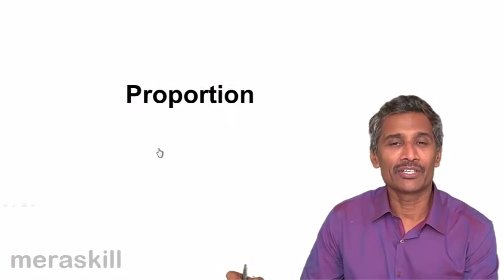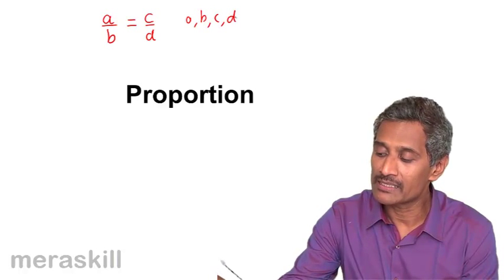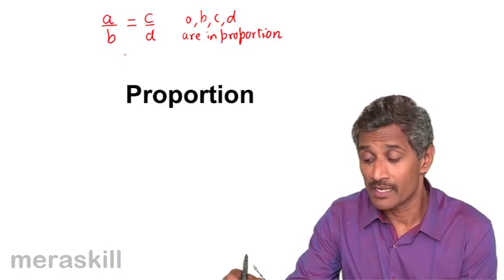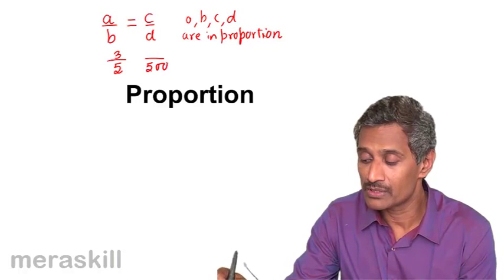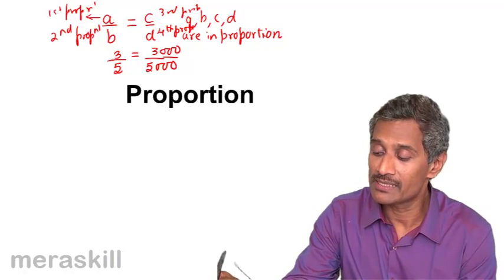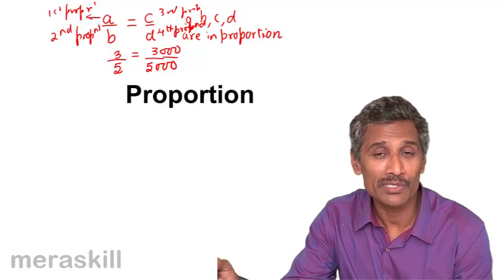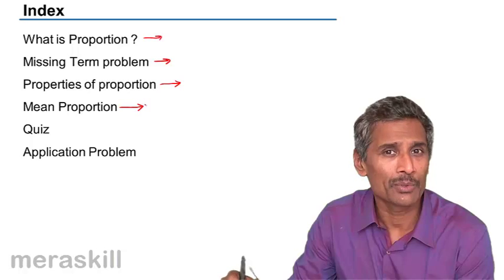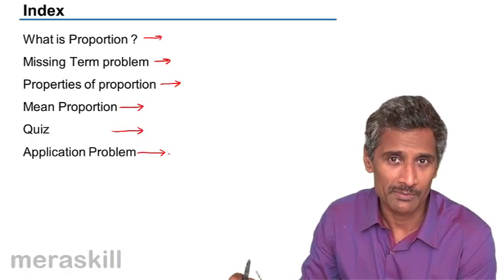Introduction to Proportion | Ratio and Proportion | CA CPT | CS & CMA Foundation | Class 11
Introduction to Proportion, Learn Ratio and Proportion. What is Ratio? What is Proportion? Types of Ratio and Problems on Ratio & Proportion.